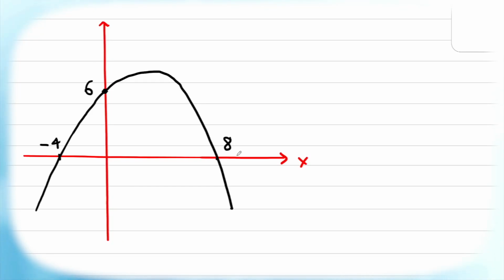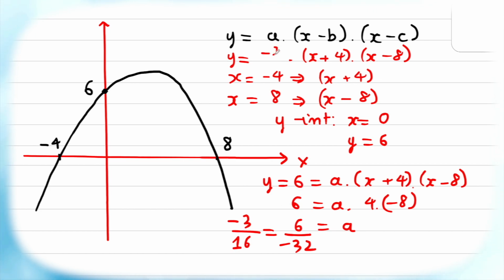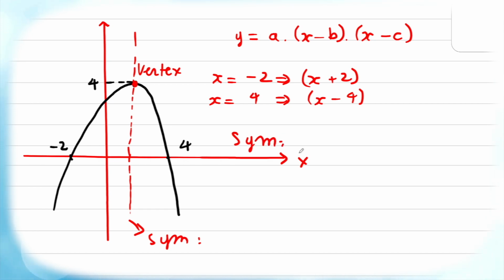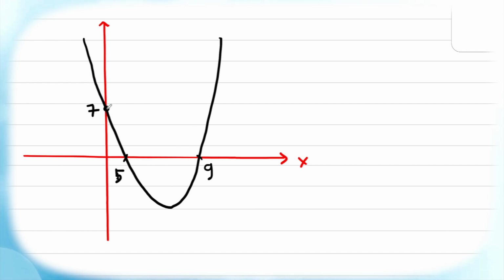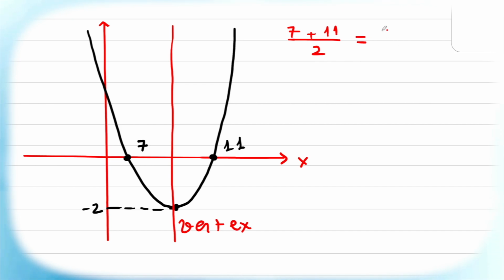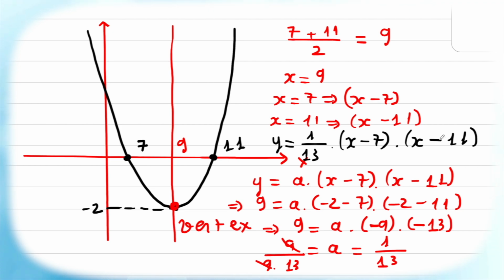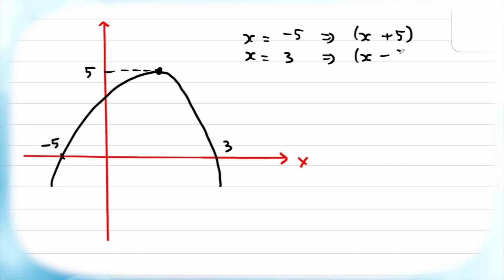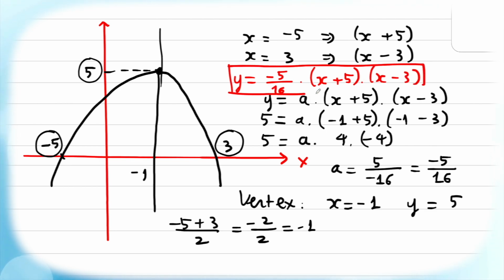Why Parabolas Are Insanely Cool - Parabola - Quadratic Graphs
Unlock the secrets of parabolas and discover why they're insanely cool! In this video, we'll dive into the world of conic sections and explore the fascinating properties of parabolas. From understanding the parabola equation and formula to learning how to graph a parabola in standard form, we'll cover it all. You'll learn how to find the vertex of a parabola, determine the minimum and maximum points, and even discover how to find the focus and directrix of a parabola. Whether you're a math student looking to ace your quadratic graphs or a curious learner wanting to understand the graph of a quadratic function, this video is for you. So, get ready to have your mind blown by the awesomeness of parabolas!